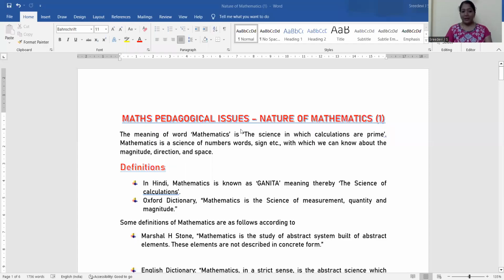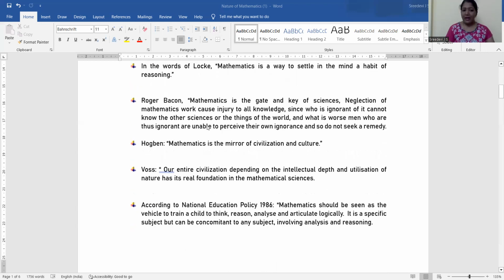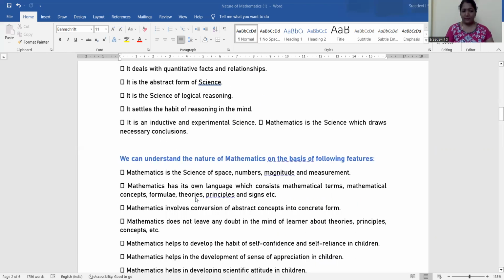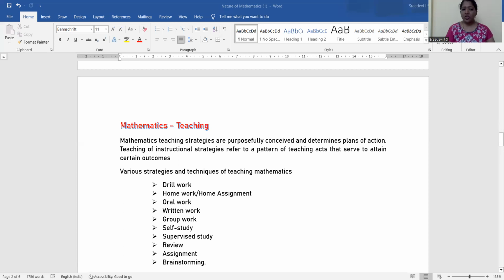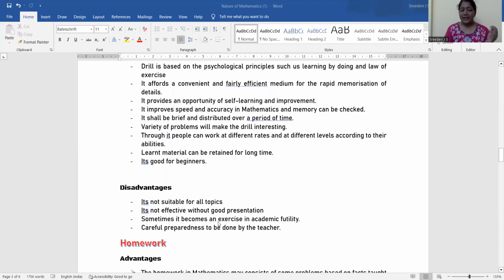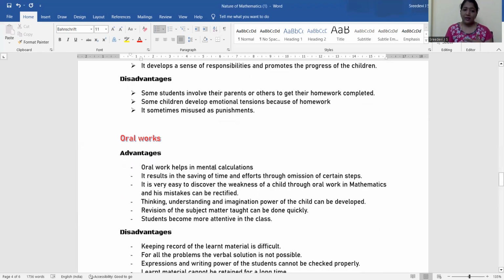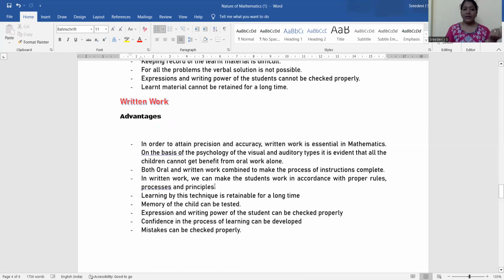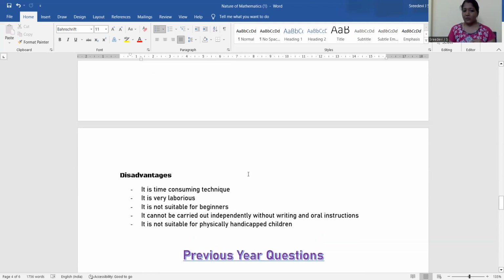CBSE CTET 2023 - MATHS PEDAGOGY - [Nature of Mathematics (1)]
This video will help you to learn Nature of Mathematics .